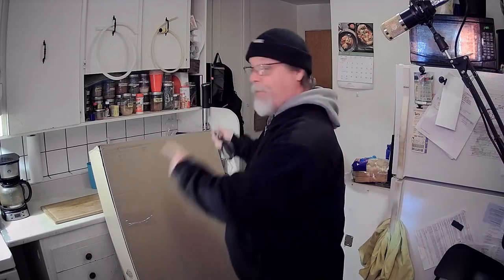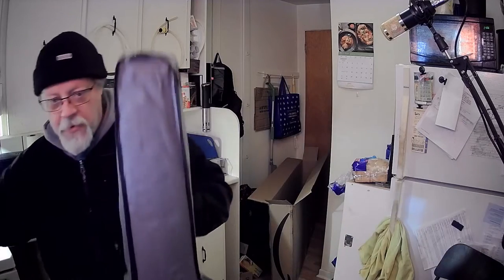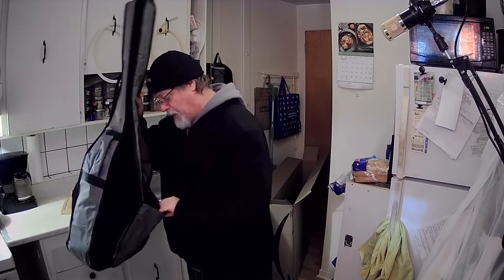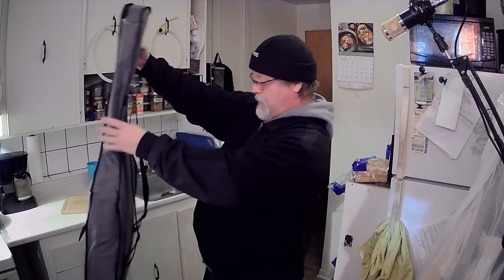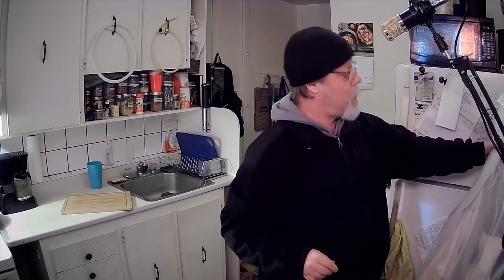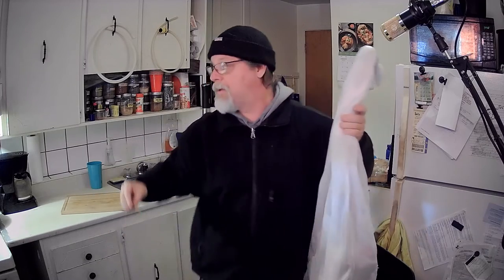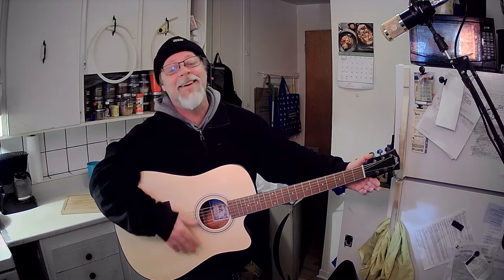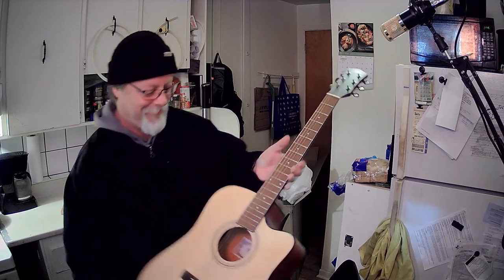Unboxing New Learning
Another step in the DIY Basement Garden.
AKLOT 4/4 Acoustic Guitar Full Size 41'' Spruce Cutaway Guitar Bundle for Adult Students Beginners W/Gig Bag Tuner Strap Picks Strings Pickguard Guitar Capo String winder